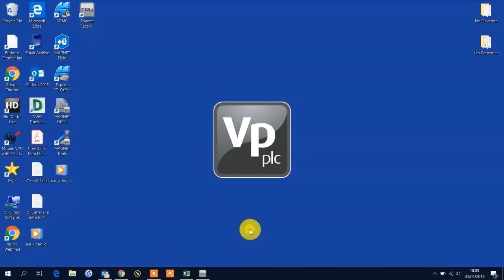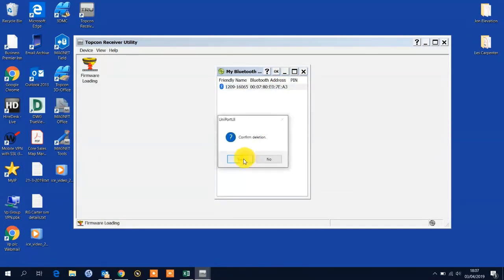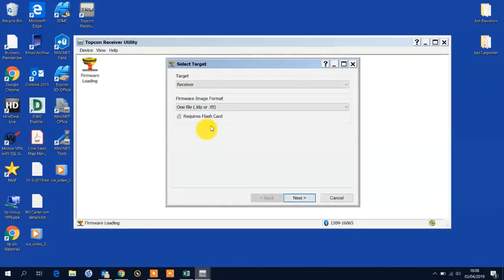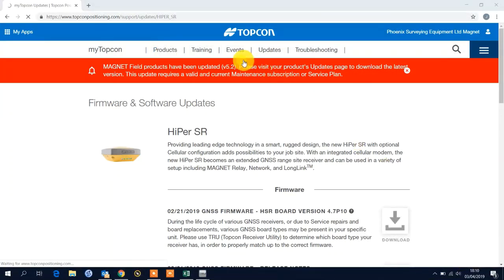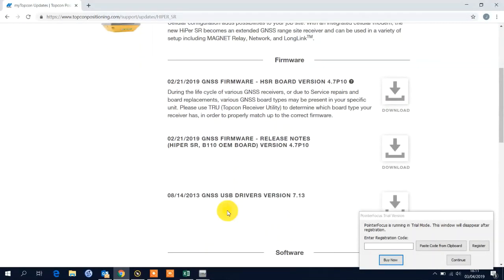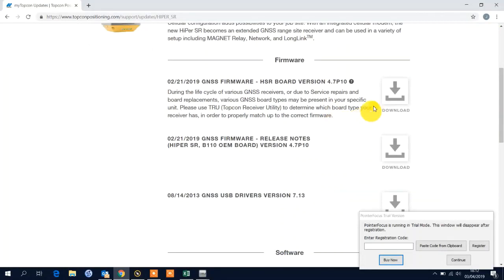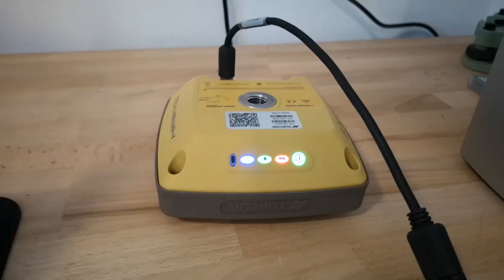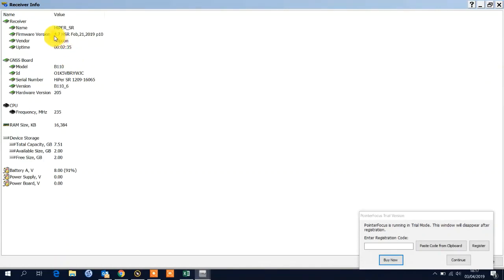TRU Topcon Receiver Utility , Hiper SR Firmware load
Video guide to demonstrate how to load the latest fw to a HiPer SR connected to TRU 3.4 via Bluetooth.